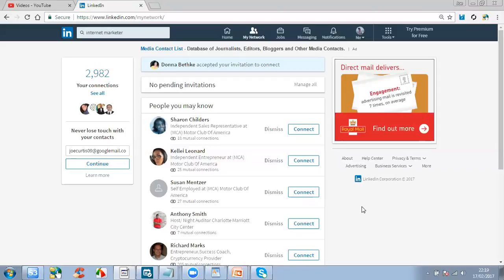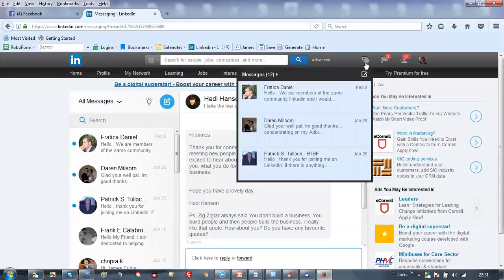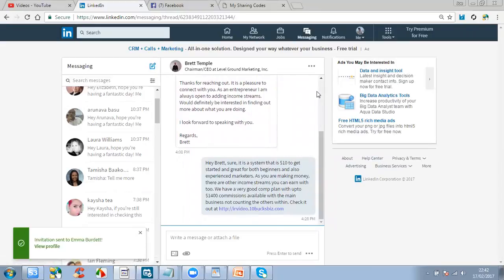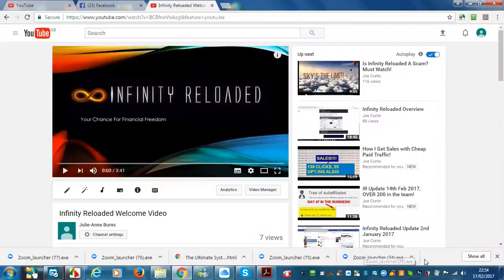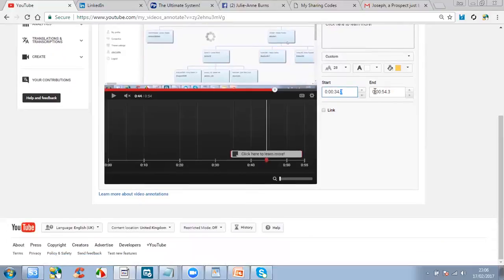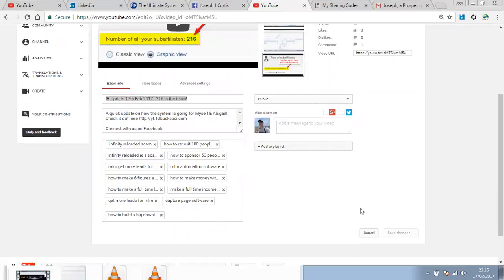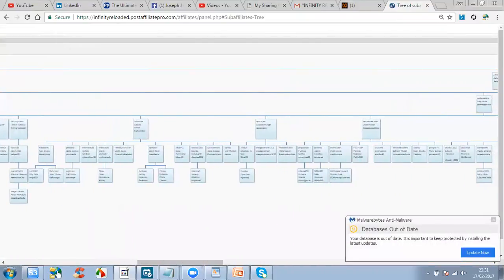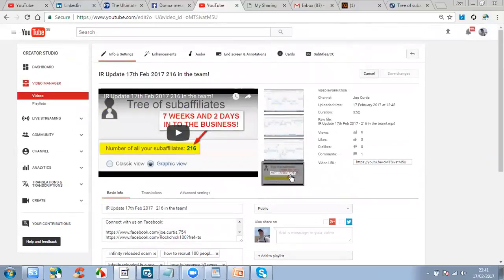How to Get Results Using LinkedIn & Youtube by James & Joe Curtis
How We Make Money Online While Asleep!